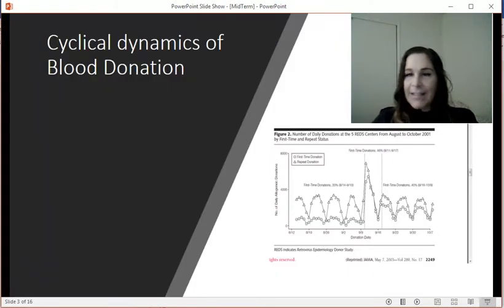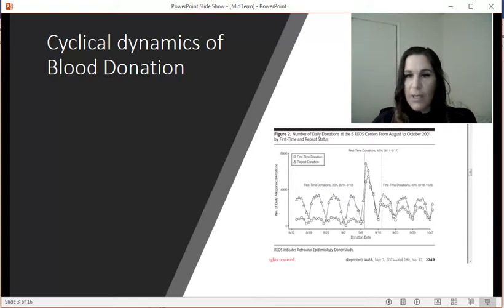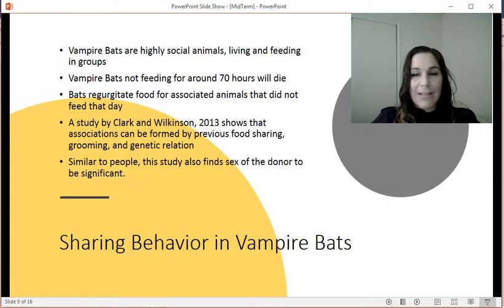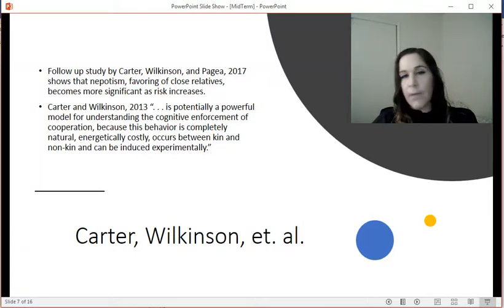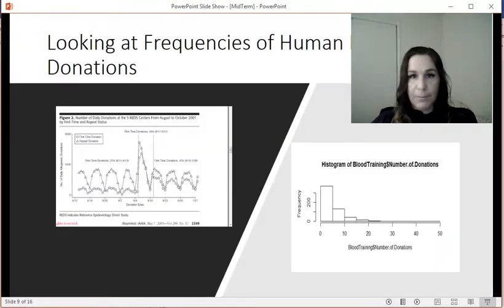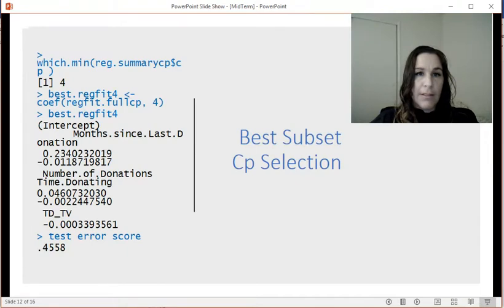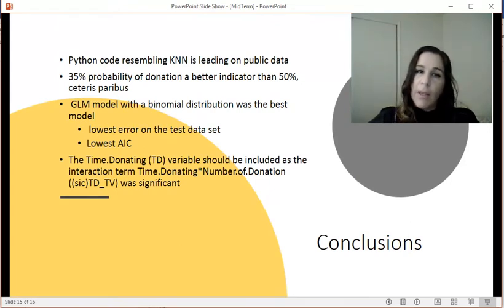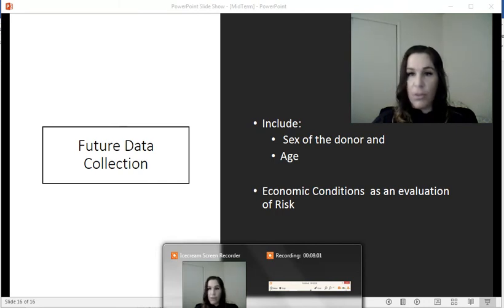Copy of ice video 20170805 175336